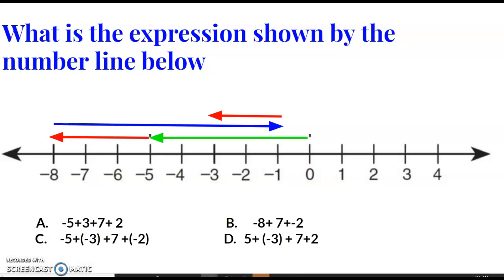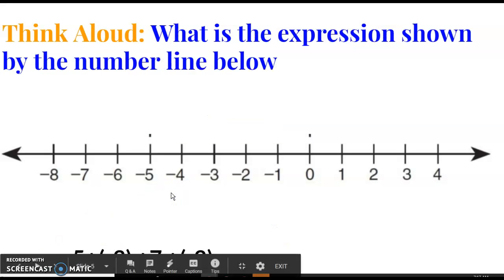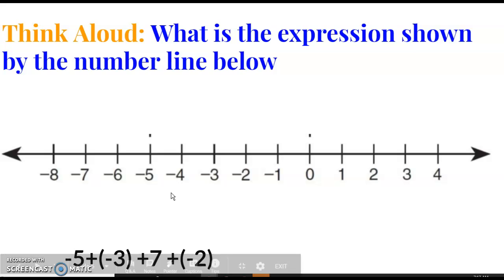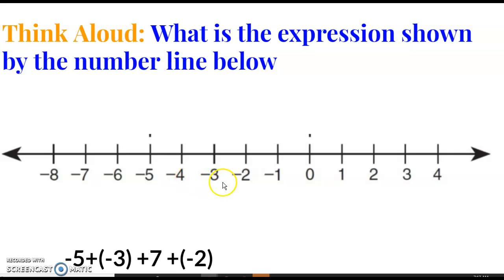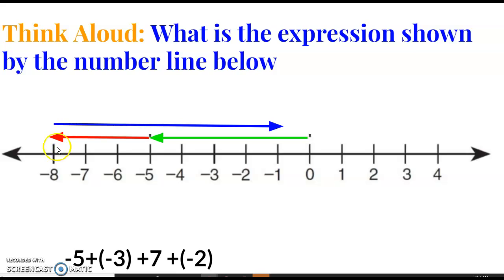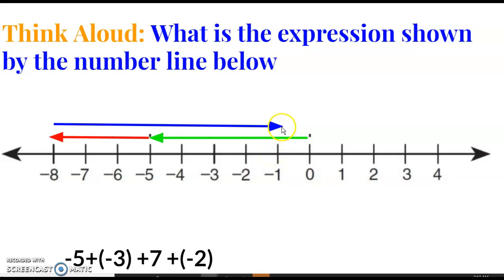Integer Operation Think Aloud 2